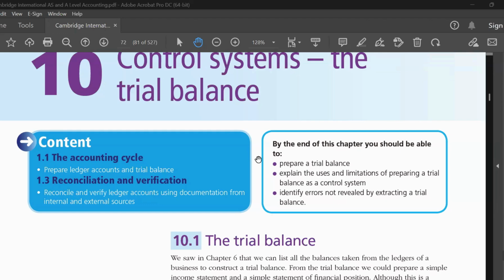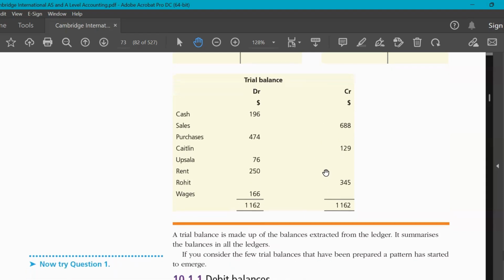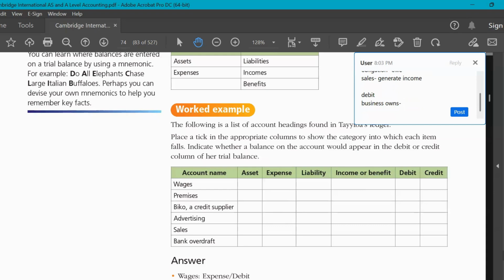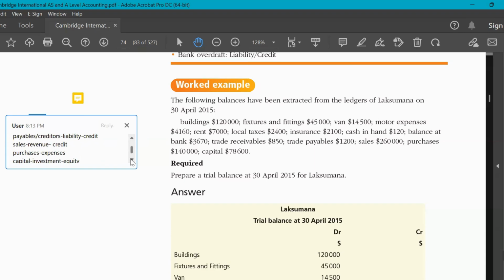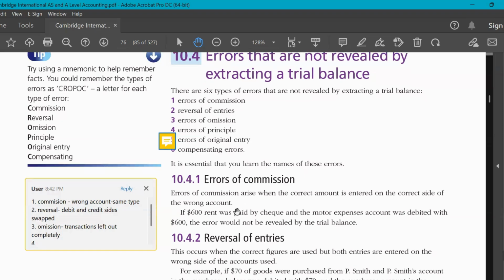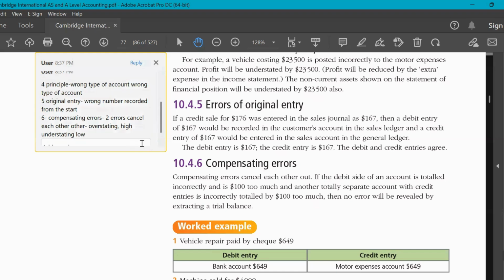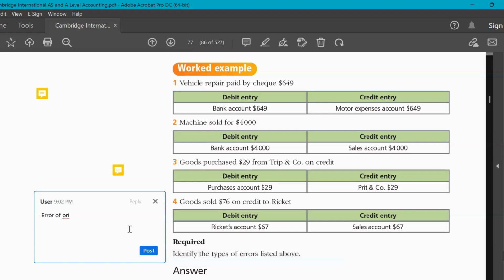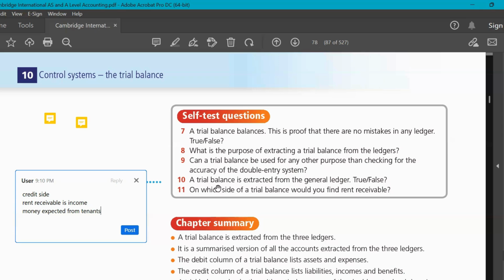ACCOUNTING 101 Trial Balance and Trial Balance Errors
Why Debit or Credit?
• Assets increase on the debit side, decrease on the credit side.
• Liabilities increase on the credit side, decrease on the debit side.
• Expenses always increase on the debit side.
• Income/Revenue always increases on the credit side.
So, every transaction follows the double entry principle: one account is debited, another credited, keeping the books balanced.

Big Picture Rule
• Debit balances = things the business owns (assets) or spends (expenses).
• Credit balances = things the business owes (liabilities) or earns (income).

• A trial balance is a first check for accuracy, but it’s not foolproof.
• Accountants must still look for errors of principle, omission, or duplication.
• Think of it as a mathematical check, not a full audit.

Quick Recap of All Six Errors
1. Commission → Wrong account, same type.
2. Principle → Wrong type of account (asset vs expense).
3. Omission → Transaction left out completely.
4. Reversal → Debit and credit sides swapped.
5. Original Entry → Wrong number recorded from the start.
6. Compensating → Two errors cancel each other out.

A trial balance balances. This is proof that there are no mistakes in any ledger. True/False?
• Answer: False
• Reason: A trial balance only proves that total debits = total credits. Errors like wrong account, wrong figure, or missing transactions can still exist even if it balances.
8. What is the purpose of extracting a trial balance from the ledgers?
• Answer: To check the arithmetical accuracy of the double entry system.
• Reason: It ensures that for every debit there is a matching credit, so the books are in balance.
9. Can a trial balance be used for any other purpose than checking for the accuracy of the double-entry system?
• Answer: Yes.
• Reason: It also helps prepare the financial statements (income statement and balance sheet), since it lists all balances in one place.
10. A trial balance is extracted from the general ledger. True/False?
• Answer: True
• Reason: The general ledger contains all the accounts (assets, liabilities, expenses, income, capital). The trial balance is prepared by listing balances from the general ledger.
11. On which side of a trial balance would you find rent receivable?
• Answer: Credit side
• Reason: Rent receivable is income (money expected from tenants). Incomes always appear on the credit side of the trial balance.